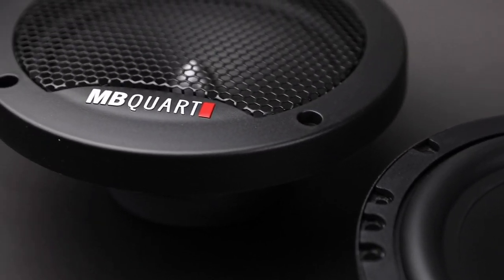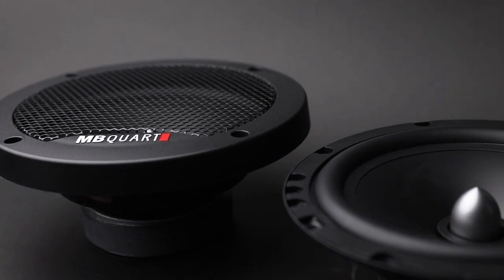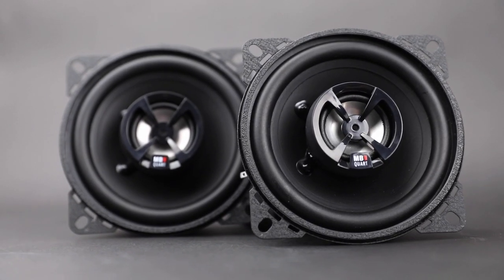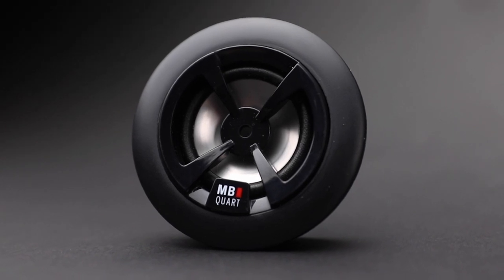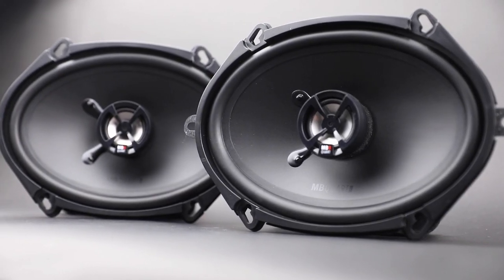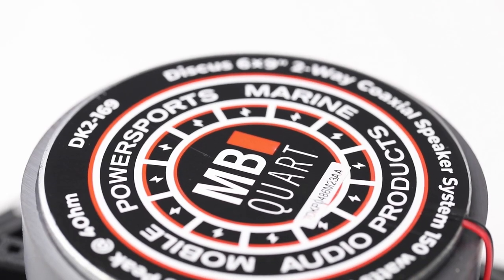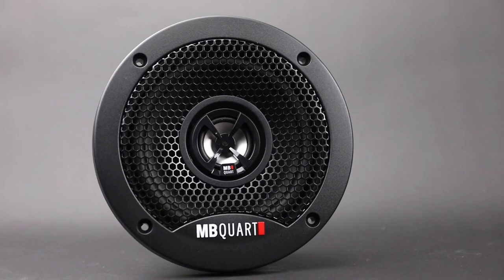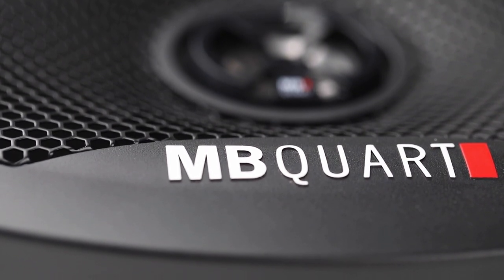MB Quart Discus Speakers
Discover MORE DETAIL with DISCUS.

Discus speakers offer greater detail with brighter highs. Get ready to experience incredible treble performance with inverted dome tweeter technology throughout the MB Quart Discus speaker system line. TREBLE GAME transforms to NEW HEIGHTS of sound through MB Quart reinvented Discus technology! Deeper sound meets cleaner LOUD.